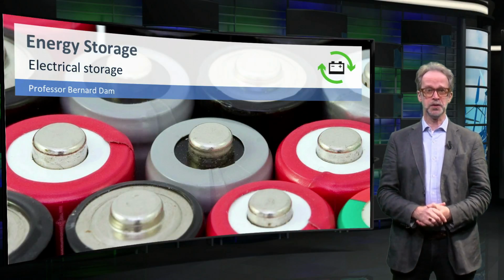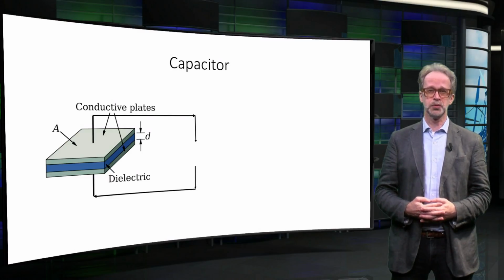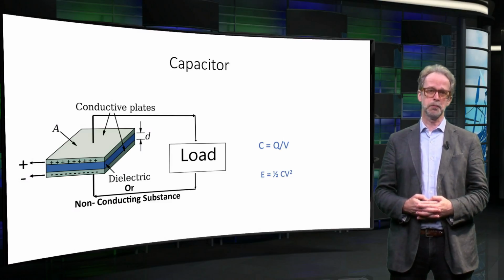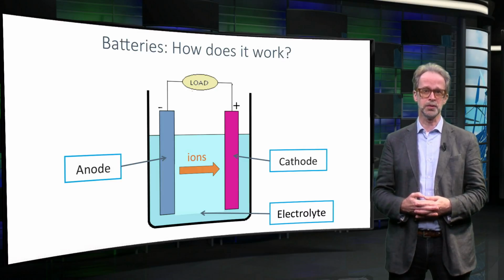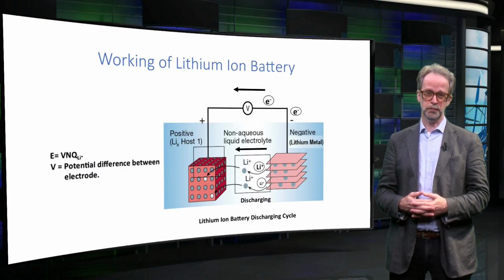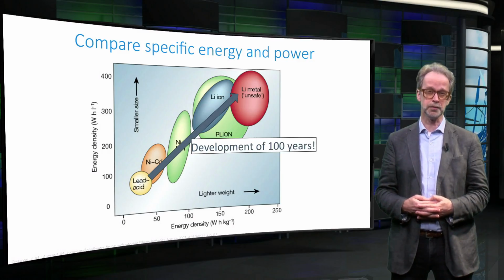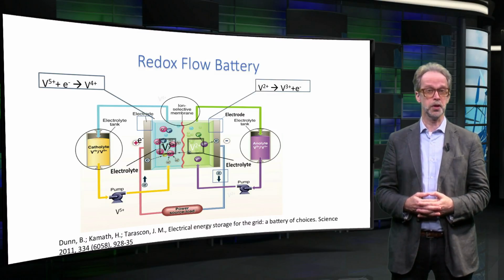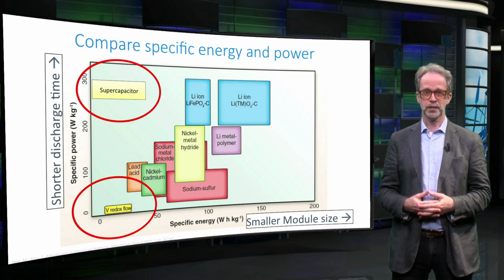EnergyX_2017_9.3_Electrical_Storage-video